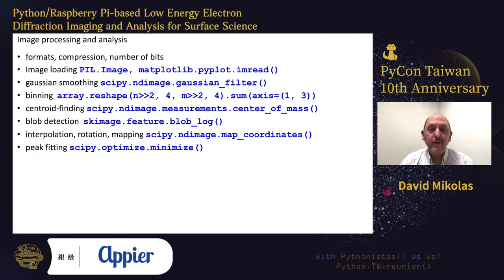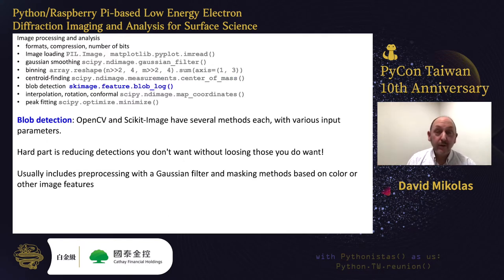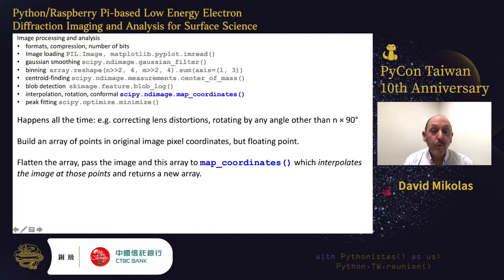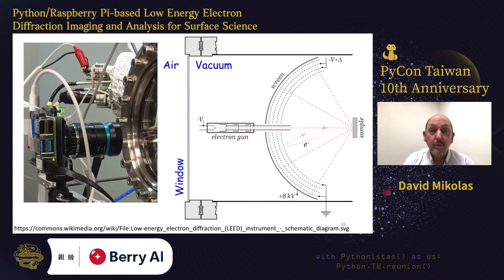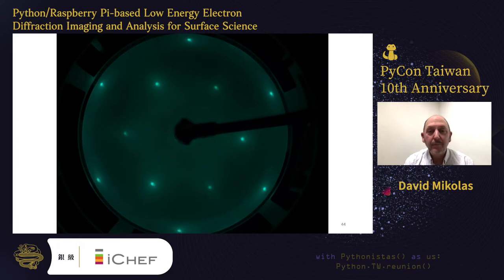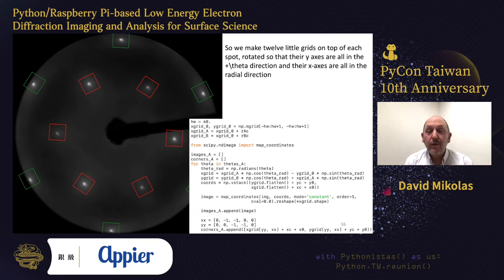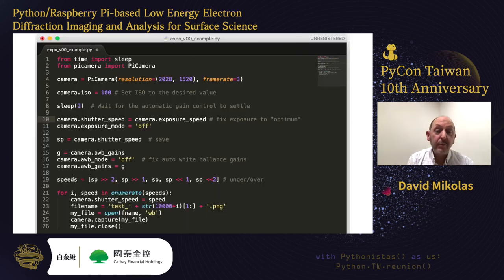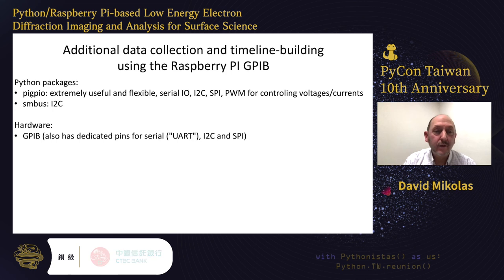Python/Raspberry Pi-Based Low Energy Electron Diffraction Imaging...｜David Mikolas｜PyCon TW 2021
PyCon Taiwan 2021｜一般演講 Talks

💡 摘要 Abstract 💡
Low Energy Electron Diffraction (LEED) is a powerful tool for 2D structures on surfaces and is critical for studying new materials for superconductivity and quantum computing. Real time diffraction patterns on a hemispherical phosphor screen are recorded with high dynamic range and synchronized with other experimental variables. Spot pattern detection and automatic analysis provides experimental insight and system monitoring. I'll briefly introduce LEED and show how spot patterns are analyzed off-line then describe the new Raspberry Pi High Quality Camera and how to capture high dynamic range images. The Raspberry Pi 4 is a powerful computer which can coordinate the real-time imaging with other experimental parameters by directly controlling equipment via RS-232 and USB & monitoring others via GPIB. Last I'll show how automatic spot detection via NumPy/SciPy and OpenCV on Raspberry Pi are used to analyze data in real time and provide the experimenter new insight into the results.

🚀 關於講者 About Speaker - David Mikolas 🚀
[0, None, False]